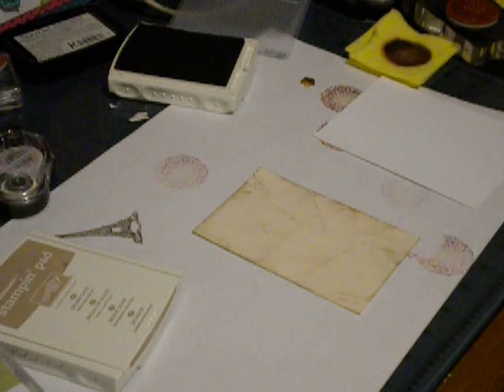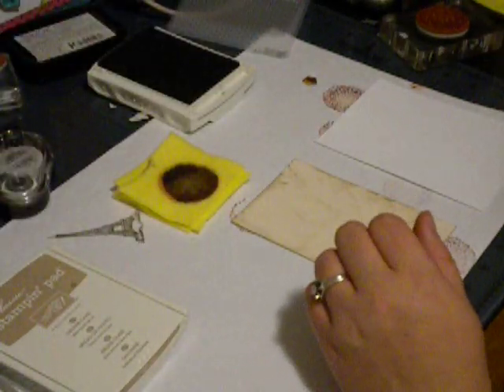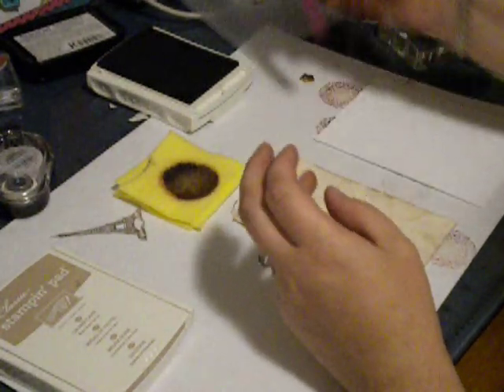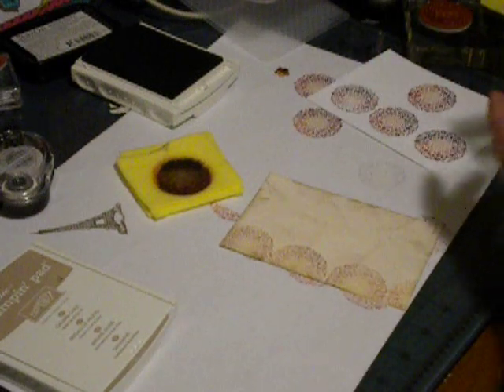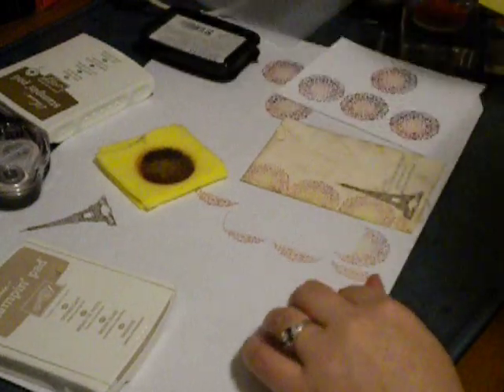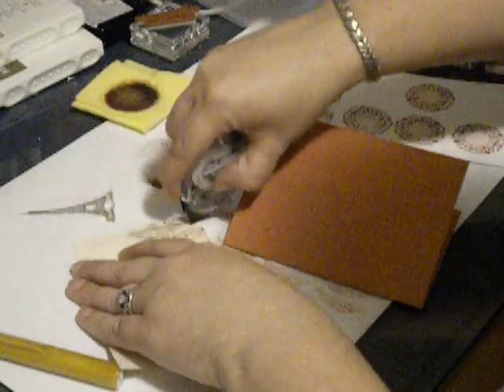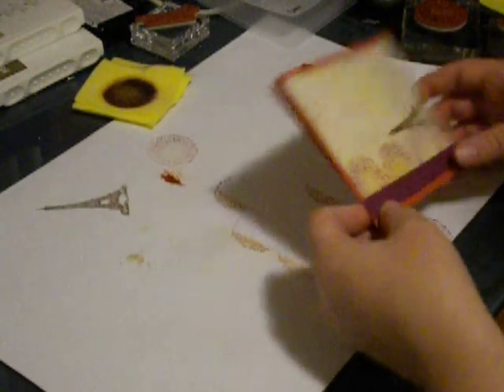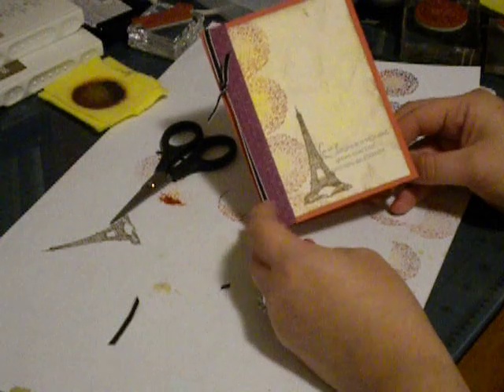Stampin Up Artistic Etchings Love Begins Card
For this card I used the following supplies;
-Artistic Etchings Stamp Set
- Occasional Quotes Stamp Set (Hostess Set)
- Inks: Rich Razzelberry, Dusty Durango, Crushed Curry, Soft Suede & Crumb Cake
- Cardstock: Very Vanilla, Dusty Durango & Rich Razzelberry
- 1/8" Black Taffata Ribbon
- Square Lattice Texture Folder